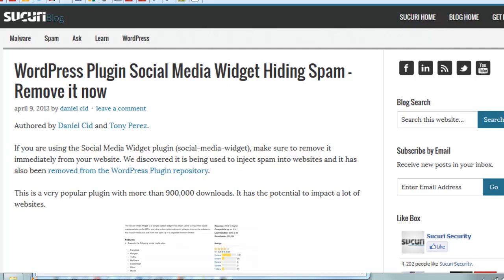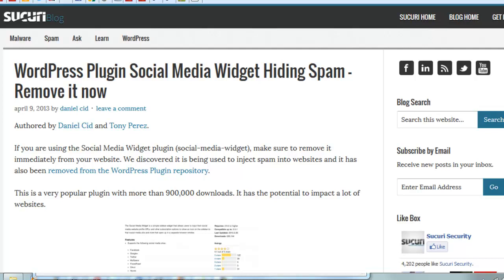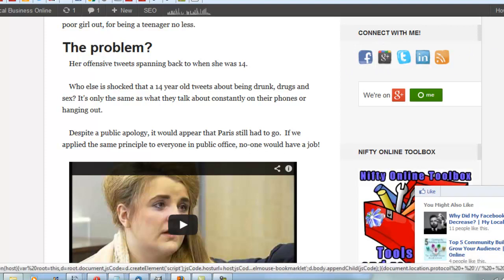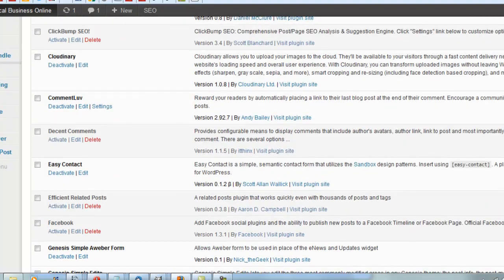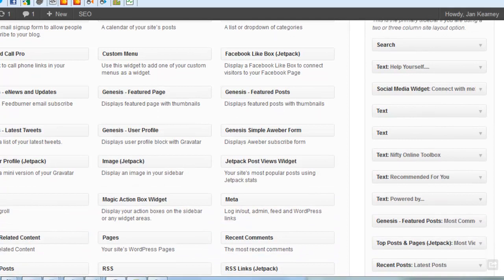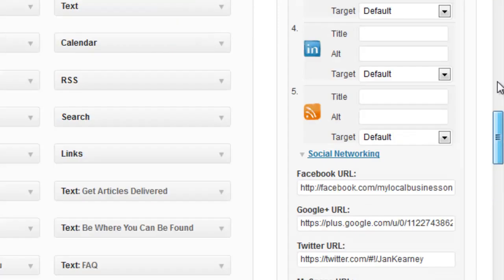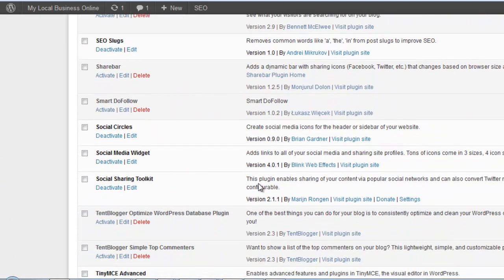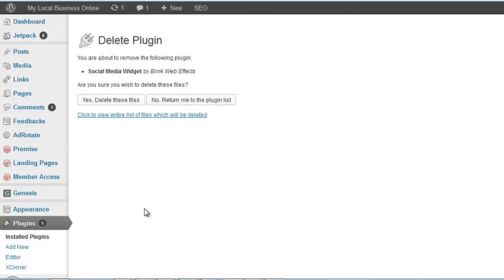How To Remove The WordPress Social Media Widget Plugin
Securi have reported that the Social Media Widget WordPress plugin is injecting spam links into websites.  It's recommended that you remove the Social Media Widget plugin from your WordPress site.  This video shows you how to remove the plugin.